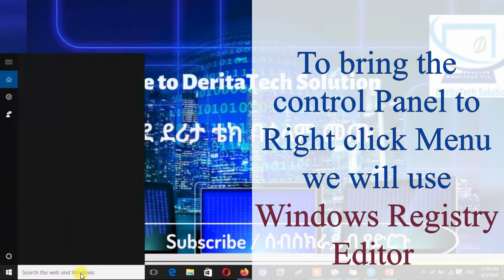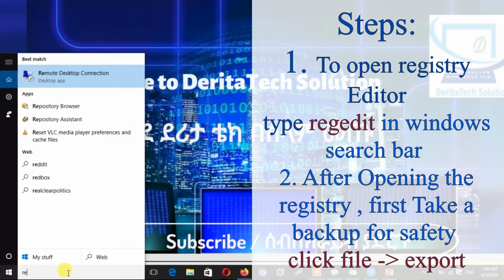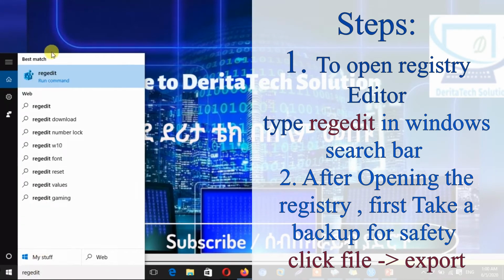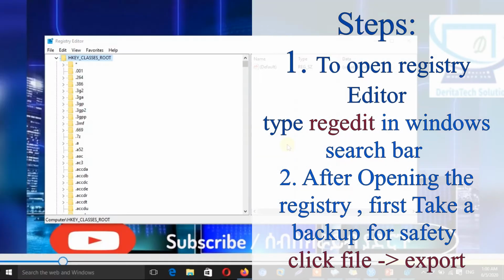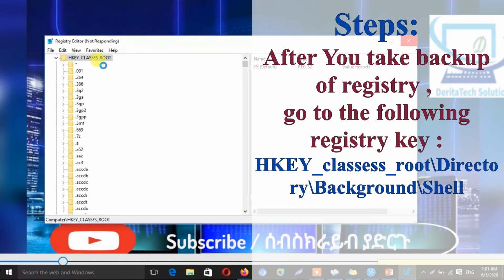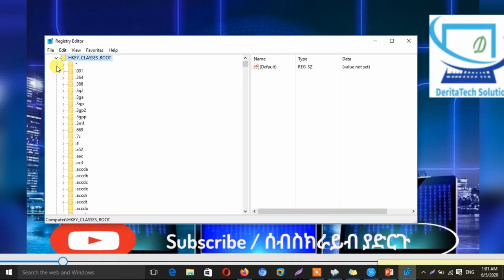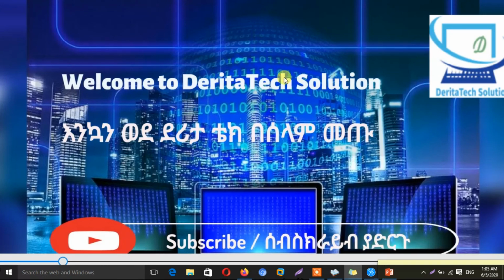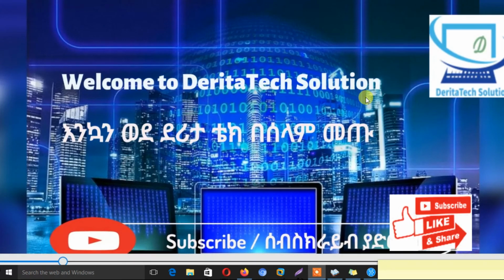Windows 10:How to add control panel to Context Menu-Add Control Panel to Right Click Menu In windows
In this Video I will Show you how you will Add Control Panel to Context Menu   or Right Click Menu.